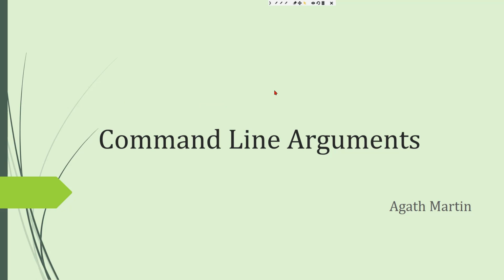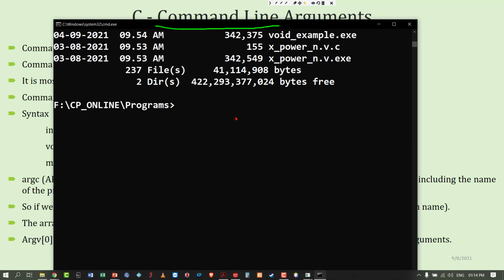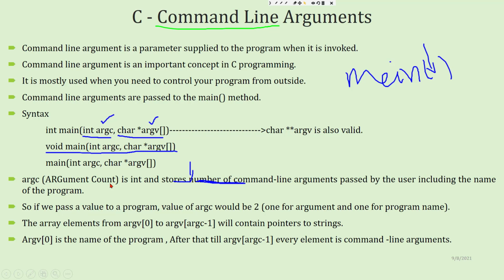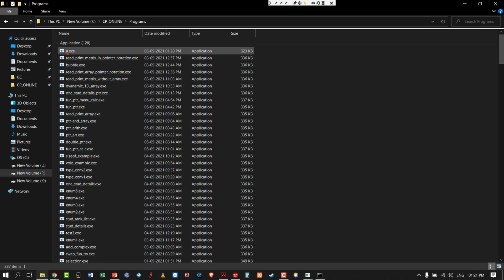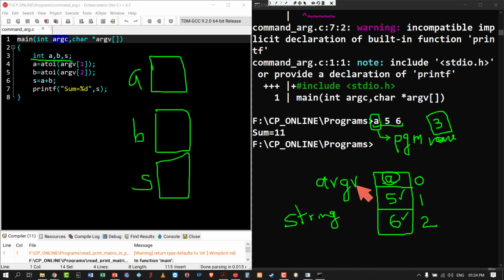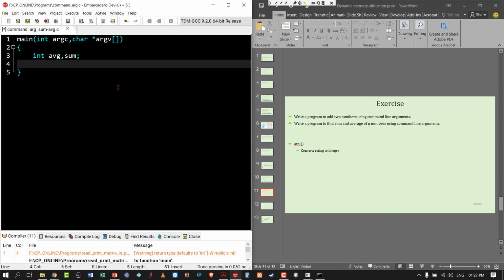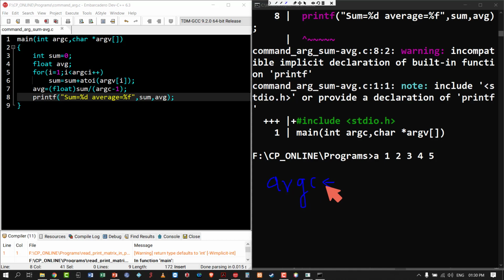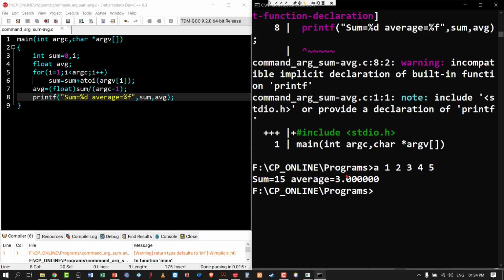Command Line Arguments in C